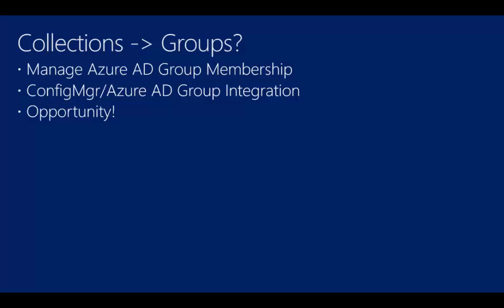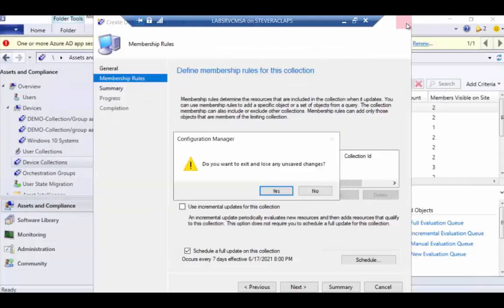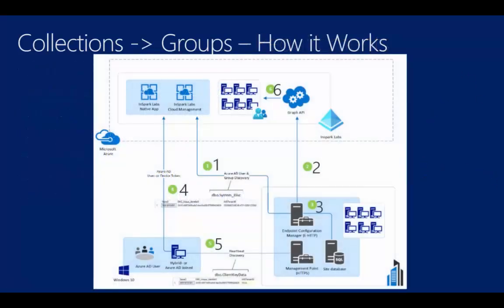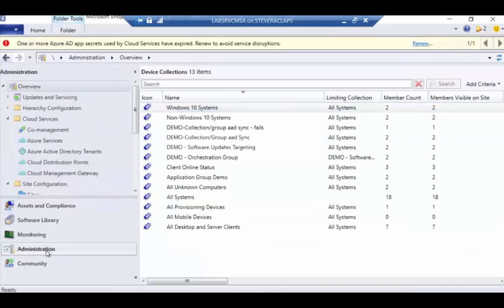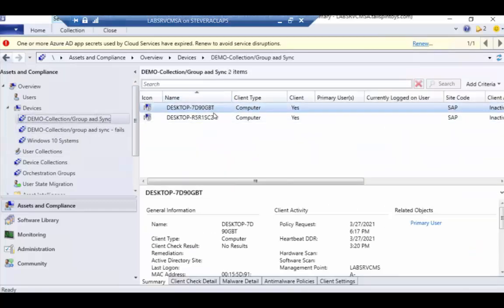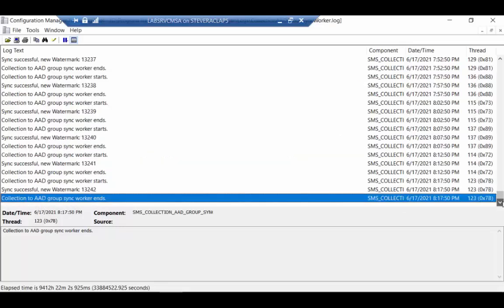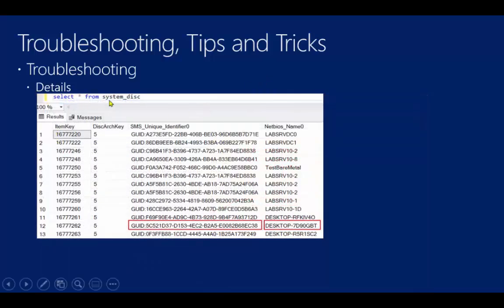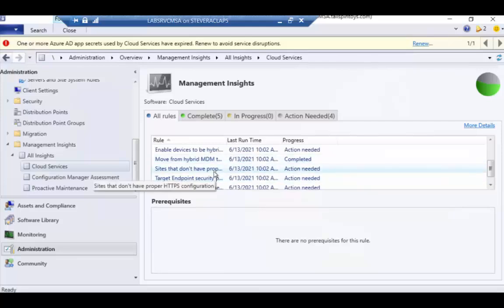Intune Groups Part VI Collections to Groups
This session is part VI of a series focused on Groups as they relate to Intune.  This session focuses on the use of ConfigMgr collections to populate Entra ID groups and the scenarios where this capability is uniquely effective and can meet group objectives where Entra ID alone cannot.